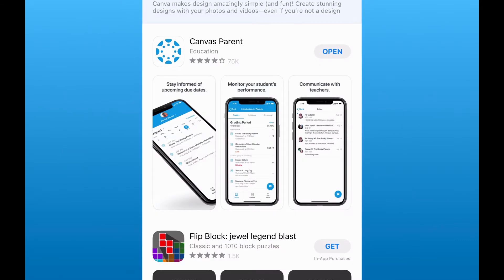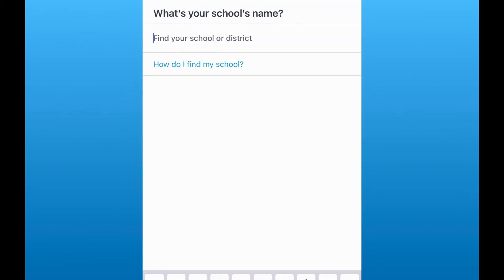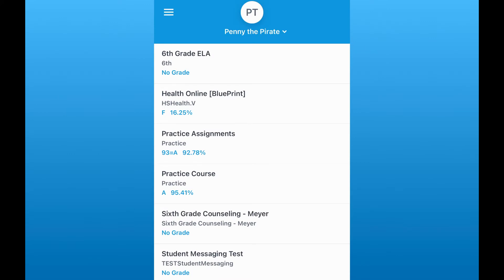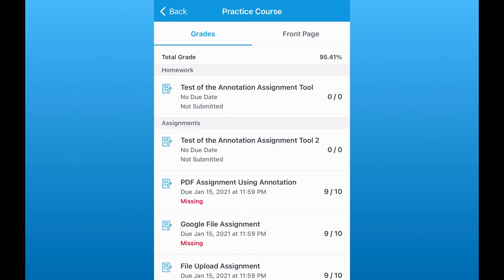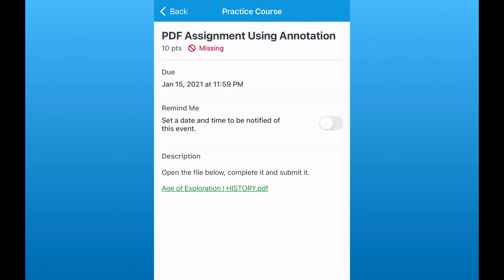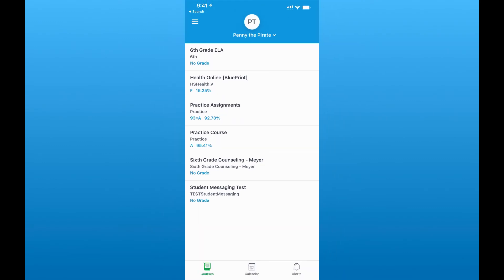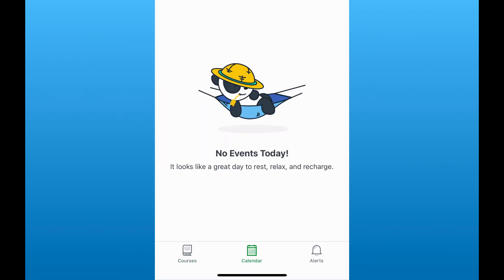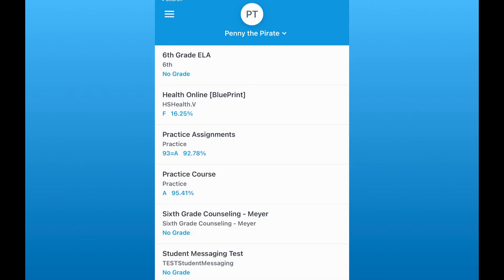Canvas for Parents: Using the Canvas Parent App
Learn how to setup the Canvas Parent app and what the limitations and differences are between the app and the web version of Canvas for Parents.